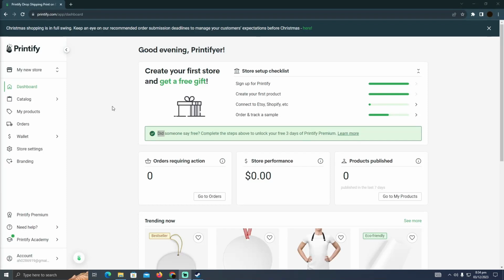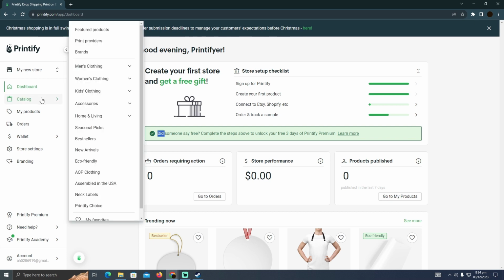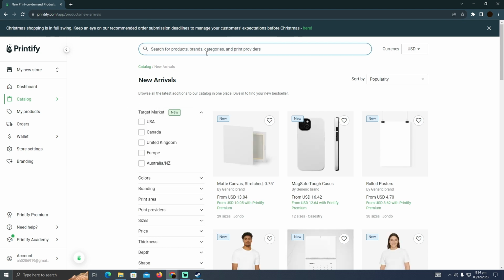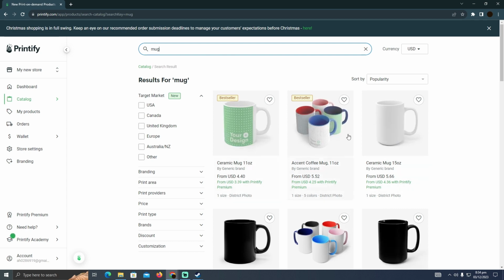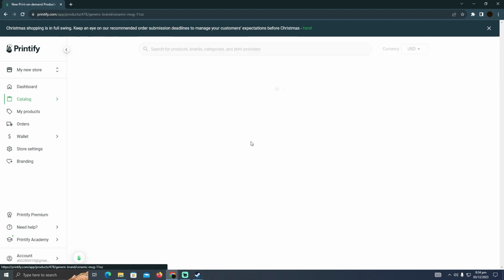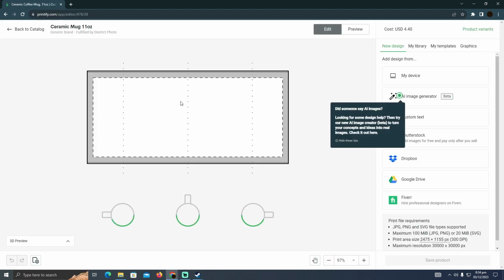DESIGN MUGS THAT WILL SELL OUT ON PRINTIFY 2025! (FULL GUIDE)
Welcome to the ultimate guide on designing mugs that are guaranteed to sell out on Printify! In this video, we unveil the secrets to creating eye-catching and irresistible mug designs that will boost your sales and take your Printify store to the next level.

0:00 INTRO
0:04 TUTORIAL